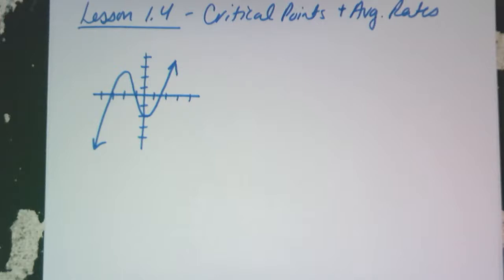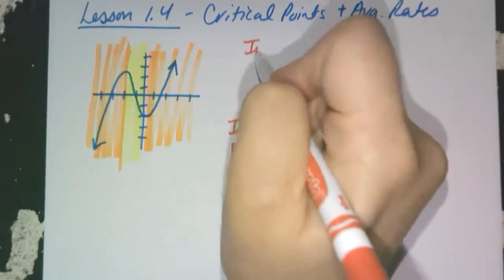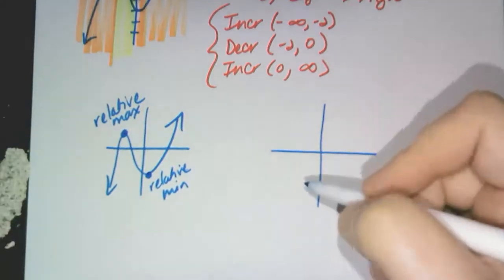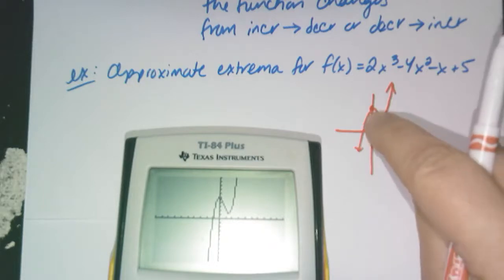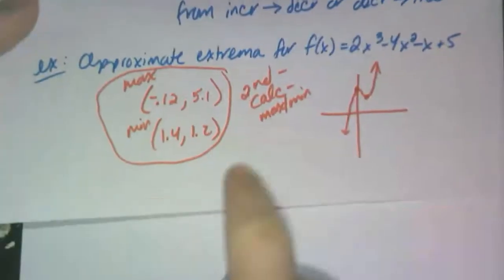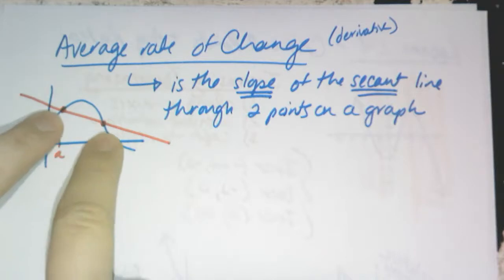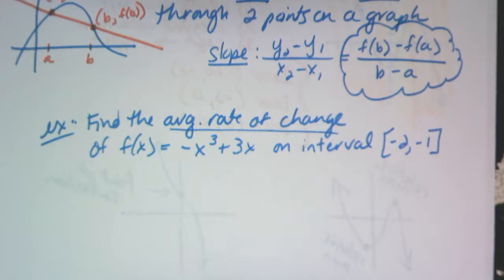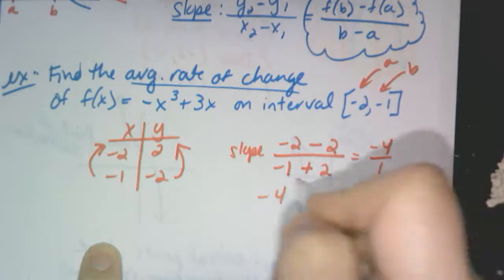PreCalc: Critical Points and Average Rates (1.4)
Find increasing/decreasing intervals, approximate extrema and average rates of change